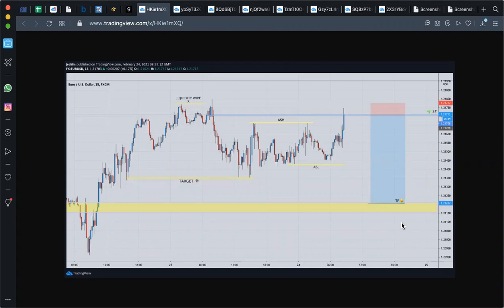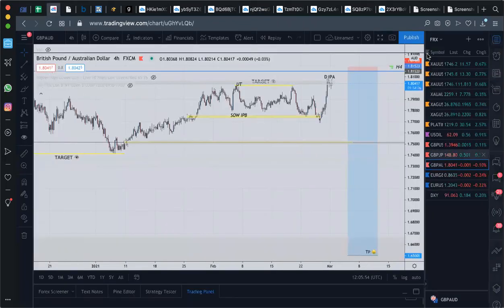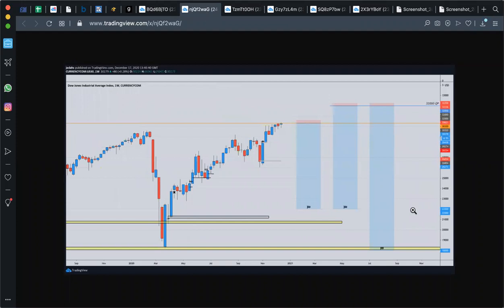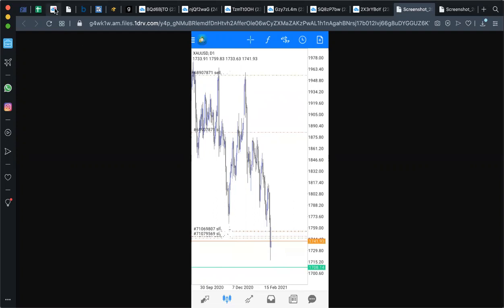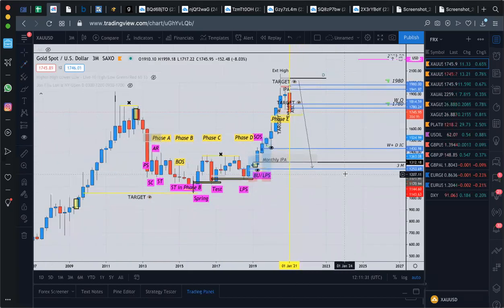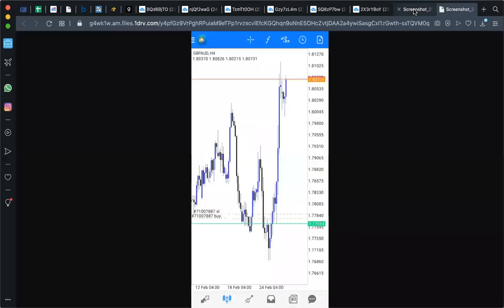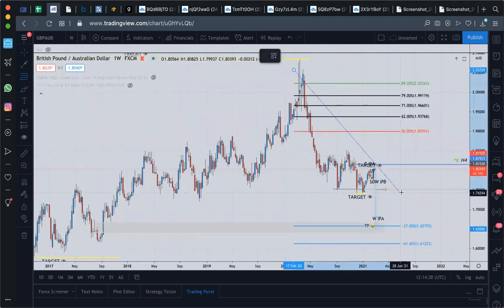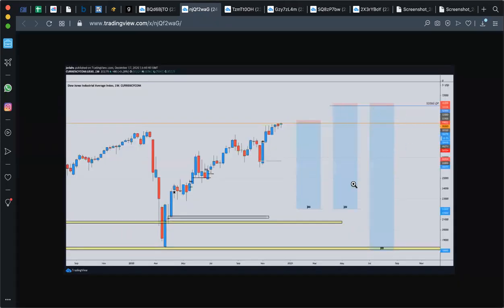Institutional Smart Money Forex Trade of The Week EURUSD / Weekly Outlook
I've been saying for some time that I am seeing signs of another crash with things happening around the world and some fundamentals to go along with that perspective. It's a long shot but I will not be surprised if it happens. We will just have to wait and see.